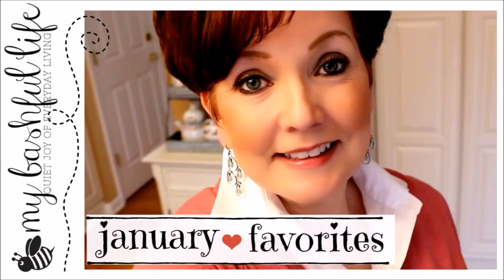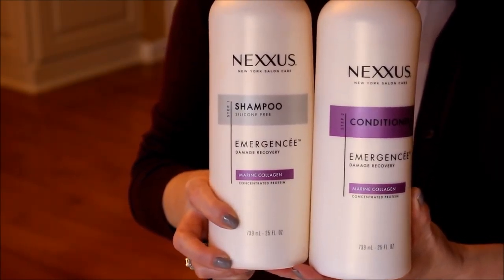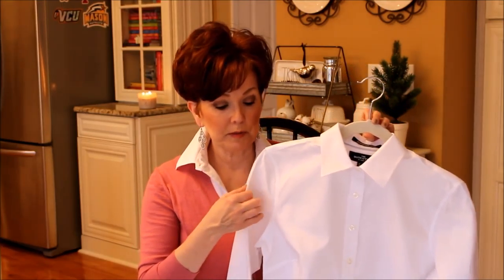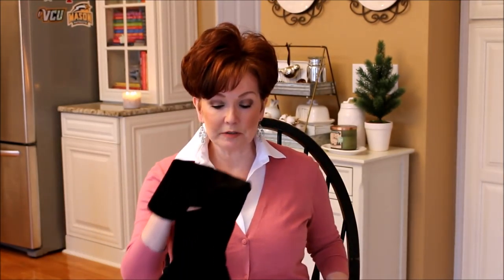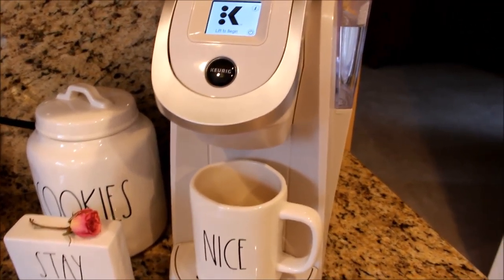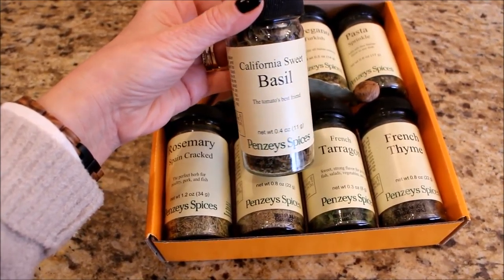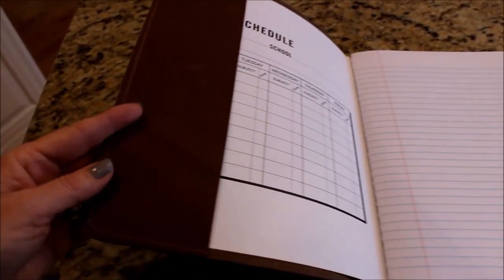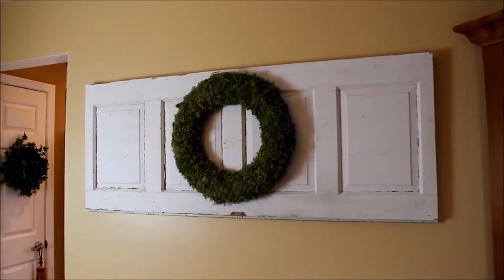January Favorites 2018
In this January Favorites video I share with you all those things that I have been loving in the month of January!  Below I have links to all the items that I mentioned in this video.

Nexxus Shampoo
Nexxus Conditioner
Leather Composition Notebook
Nexxus Treatment